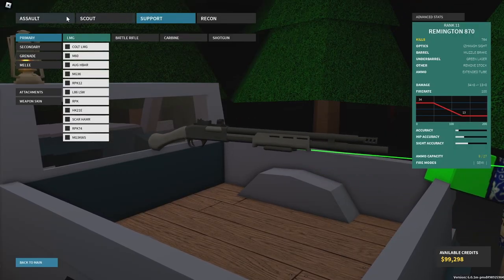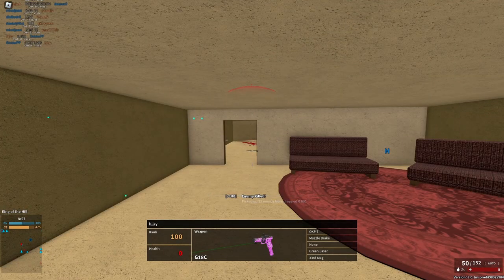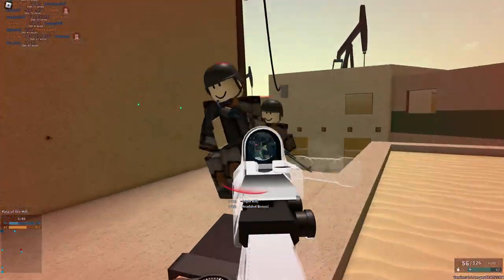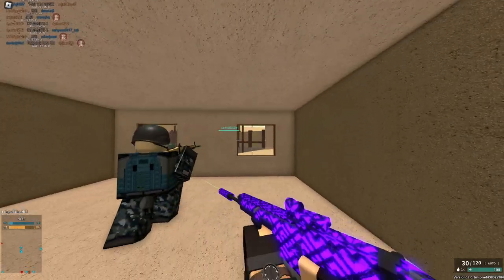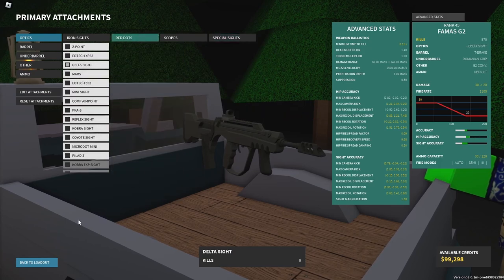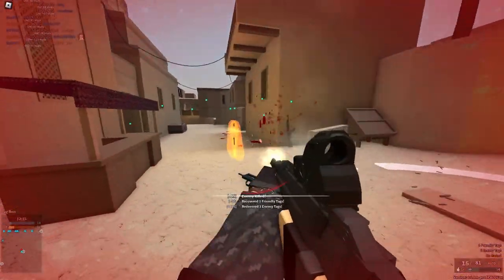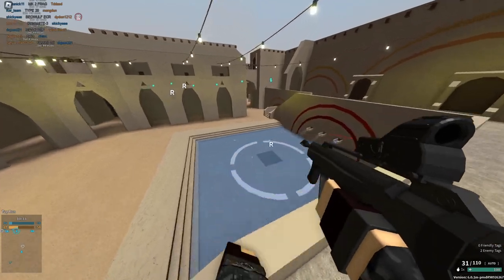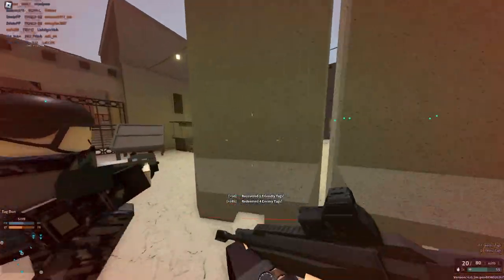how to *RANK UP FAST* in phantom forces! unlock guns super fast!